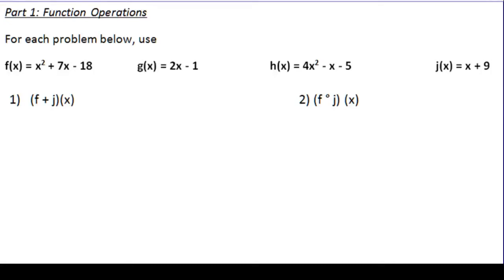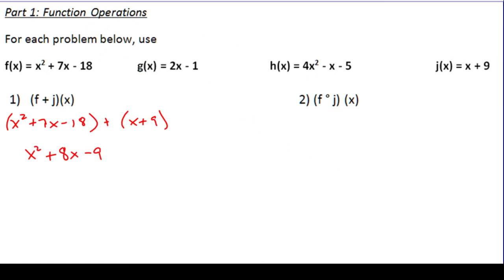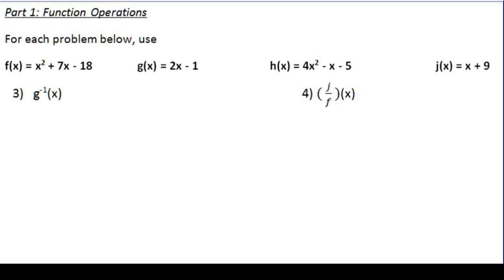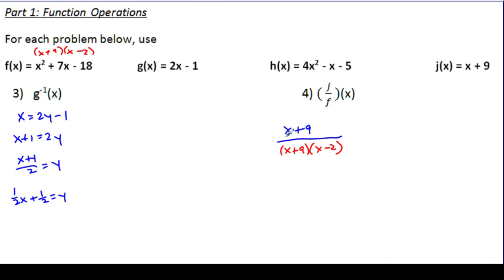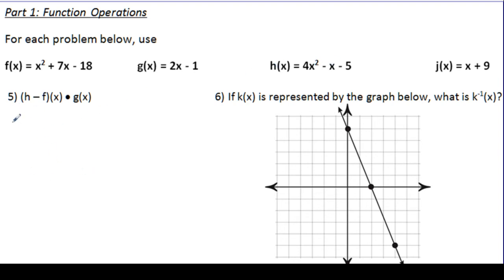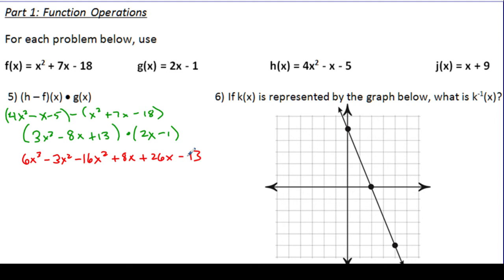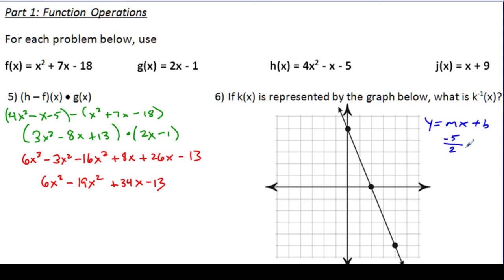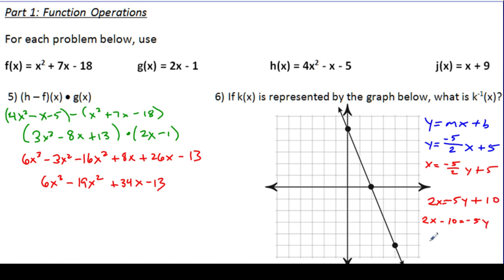Unit 2 Review Part 1